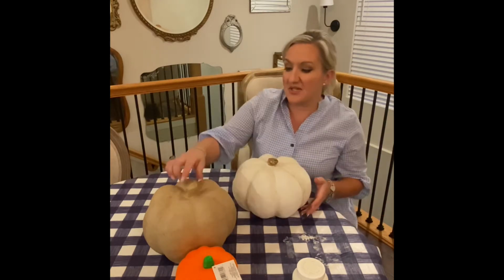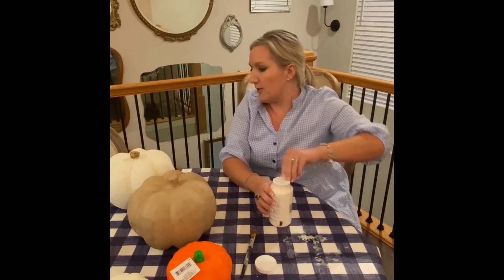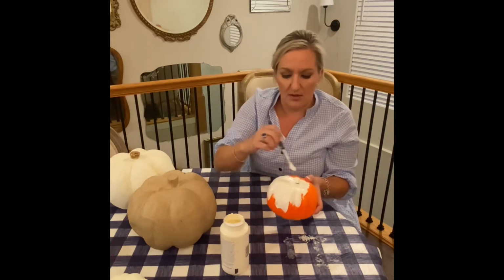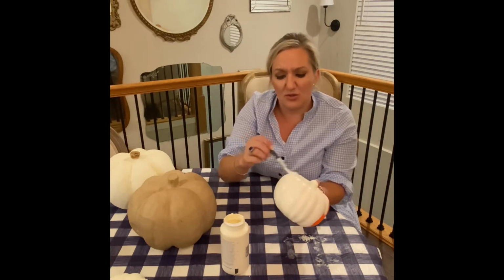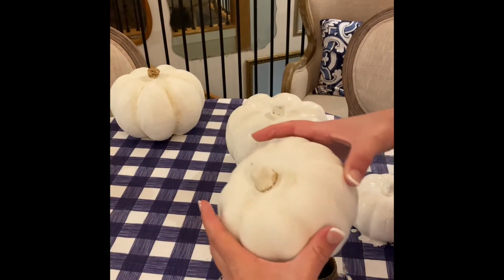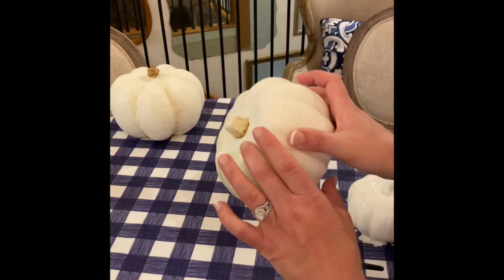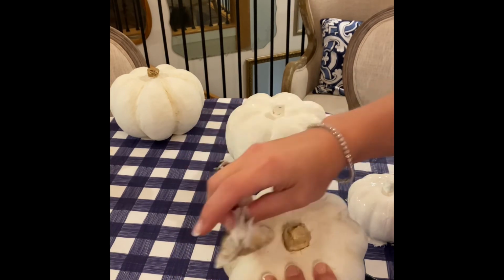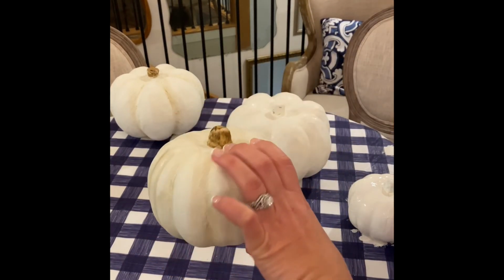Dollar Tree Pumpkin Makeover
Create the white pumpkins of your dreams sing budget friendly pumpkins from Dollar Tree and craft paint!